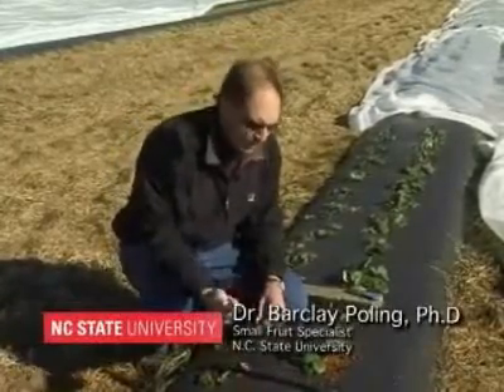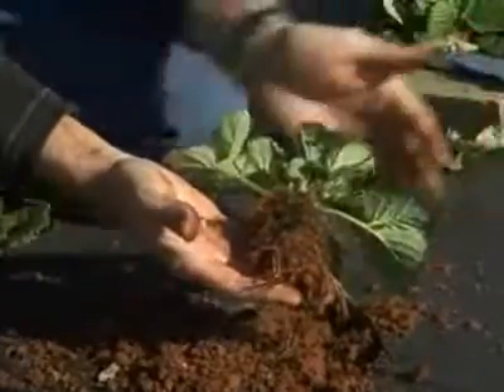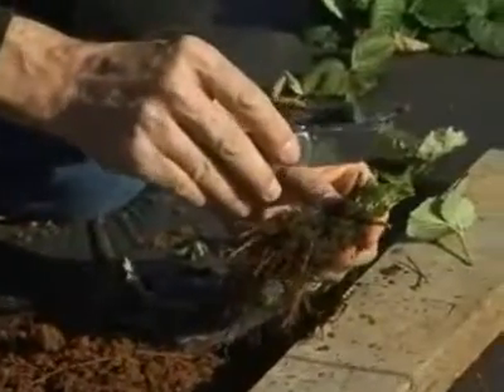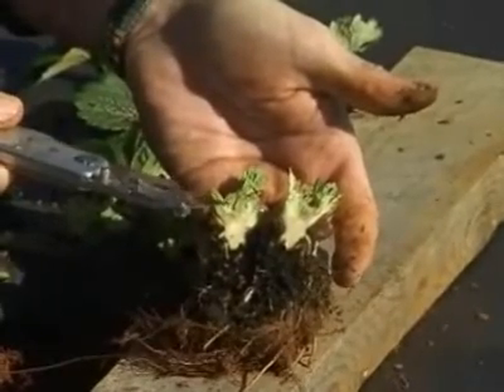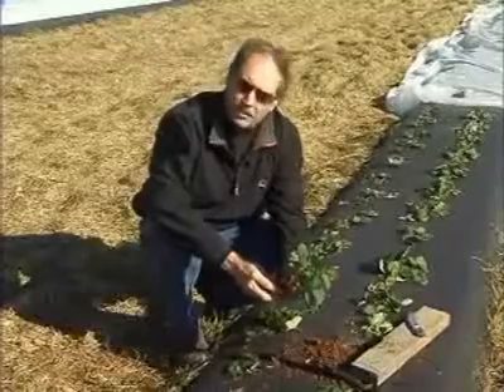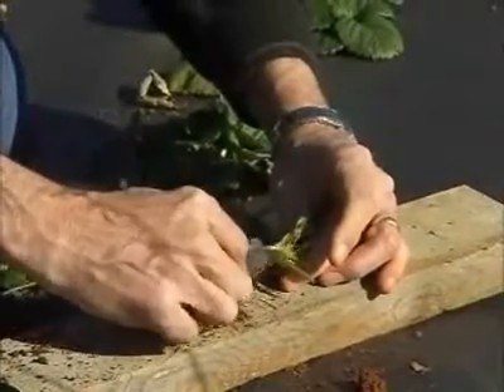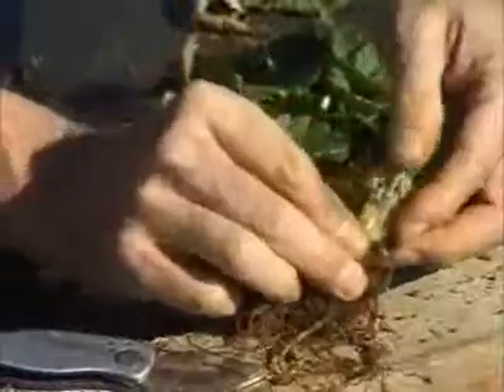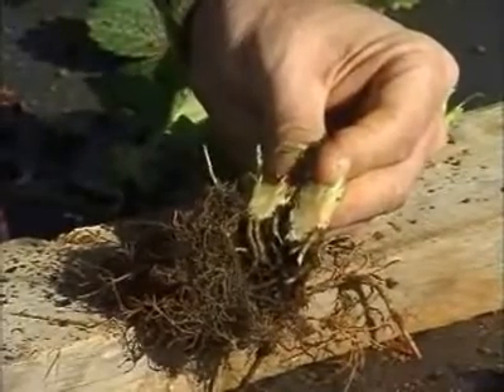Cold Injury To Strawberry Crowns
Freezing injury in strawberry is easily seen by cutting the crowns length-wise.

In this video we demonstrate this technique to help you assess whether the strawberry plant crown has been injured by cold weather in late fall and/or winter.  Strawberry plants are quite resilient, and even if you see evidence of internal cold injury to crown tissues, do not automatically assume that there will be a serious crop reduction.

For more information on topics like this, please or NC Cooperative Extension on the web